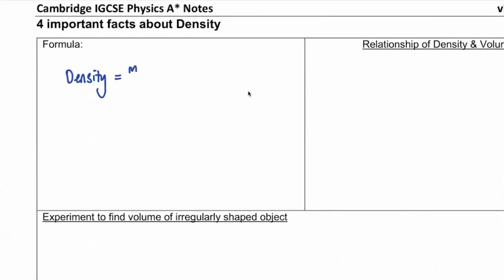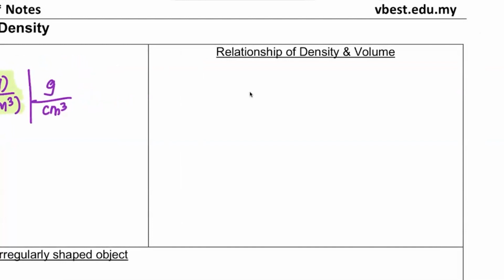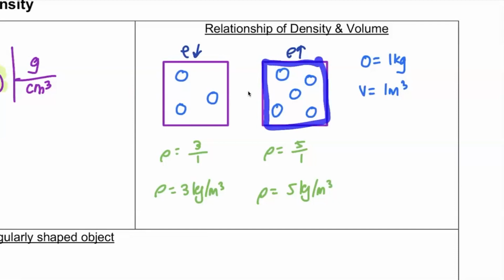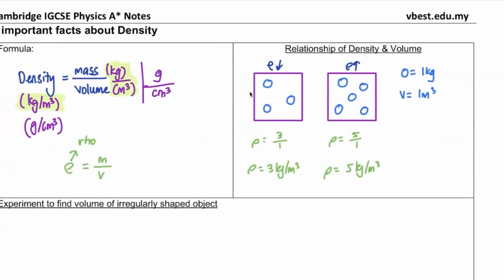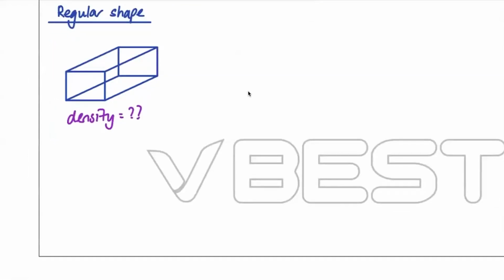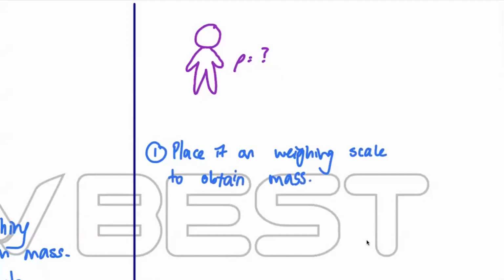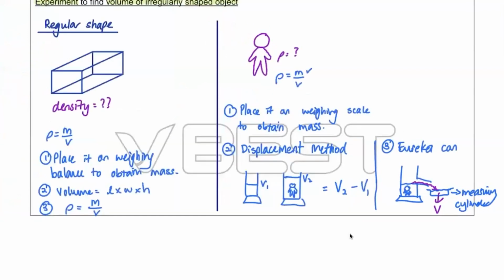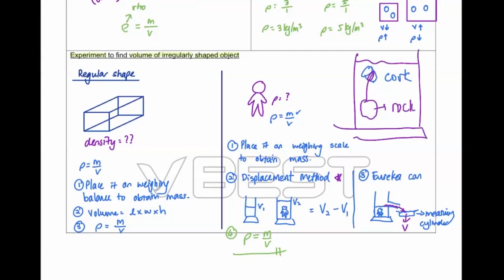IGCSE Physics: Topic 1.4 Density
Welcome to Mr. Desmond's Mind-Bending Physics Universe! In this video, Mr Desmond will teach about Topic 1.4 - Density. Whether you're a physics enthusiast, a curious learner, or just looking for a cosmic adventure, this channel is your portal to a universe of knowledge.